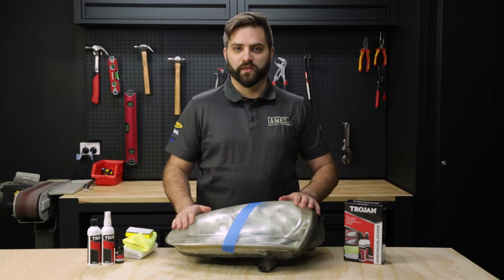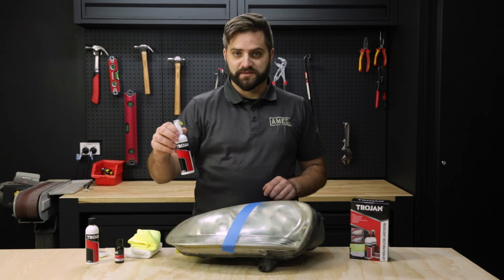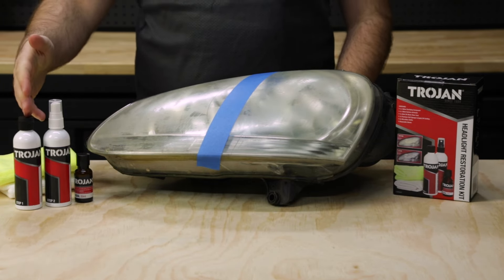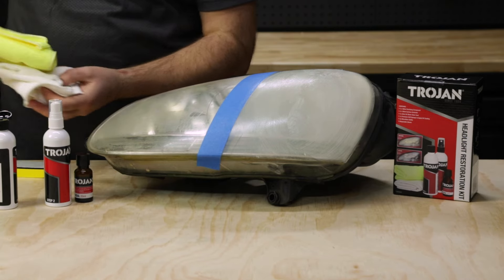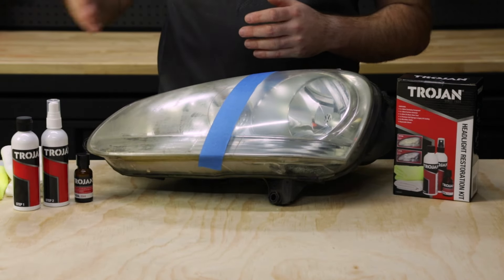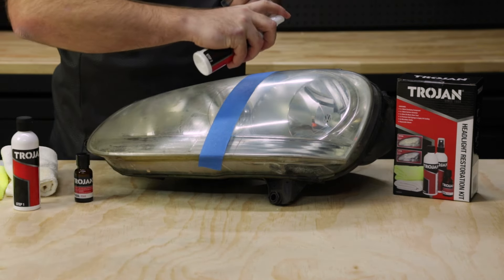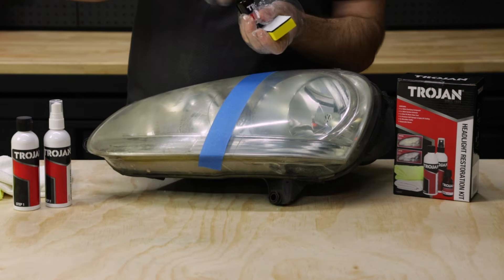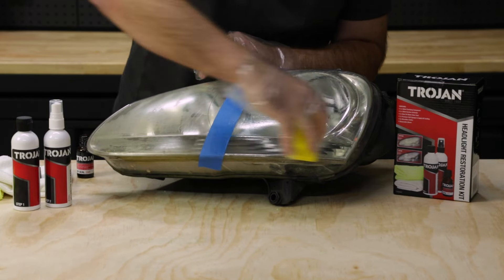How-to use Trojan's Headlight Restoration Kit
The Trojan Headlight Restoration Kit is an easy to use kit to restore your tired or foggy headlights back to their previous shine. Follow these simple steps.

Step 1: Clarifying Compound - 100ml

1. Apply clarifying compound to yellow microfibre cloth.
2. Firmly rub compound over entire headlight lens
3. Allow to dry and buff with the clean white microfibre cloth.
4. Repeat if necessary.

Step 2: Surface Activator - 100ml

1. Spray a generous amount of surface activator to the entire surface of headlight lens.
2. Wipe clean
3. Ensure both headlights have been restored prior to step 3
Step 3: UV Seal - 20ml
1. Apply UV Seal to the white side of the sealing sponge
2. Quickly and evenly spread the UV seal over the entire surface of both headlights
3. Allow to dry for 15 minutes prior to driving